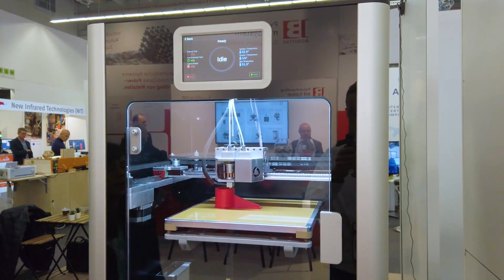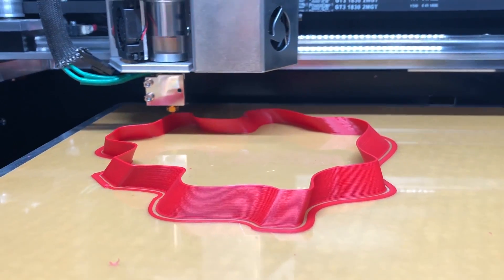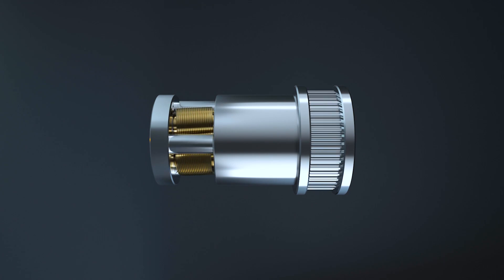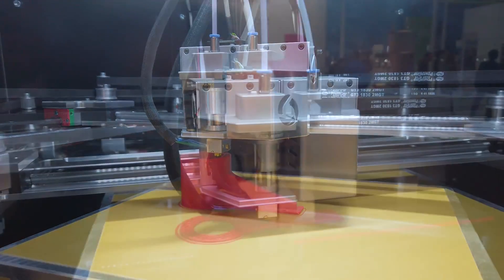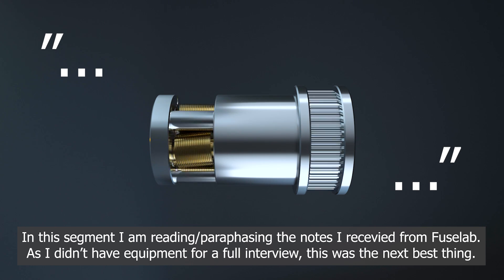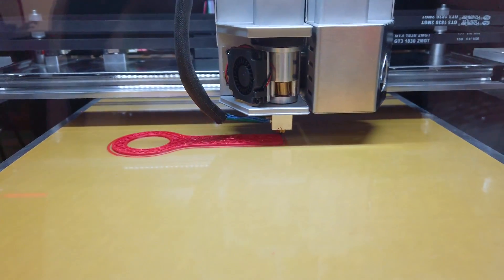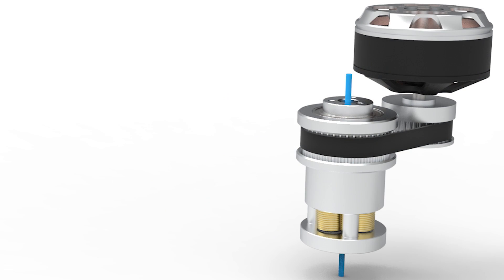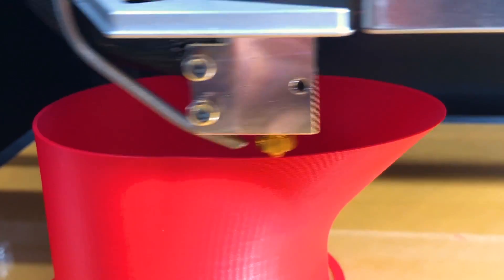Incredible High Performance Extruder - FuseLAB Formnext 2019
This 3D printer and unique extruder from FuseLAB will really blow your mind. It's so different from any other 3D printer filament extruder that I was totally shocked when first seeing it and finding out how it works. It wins the Vector 3D award for Best of Show at Formnext 2019.